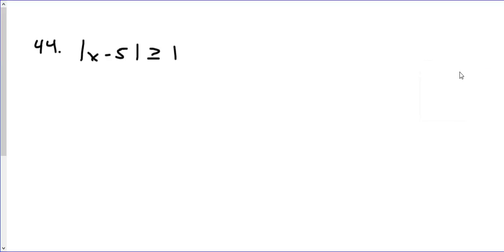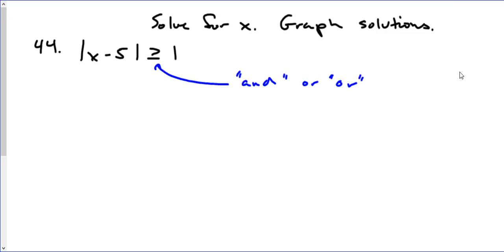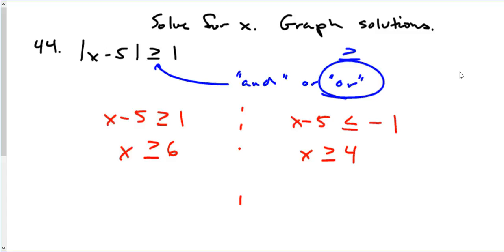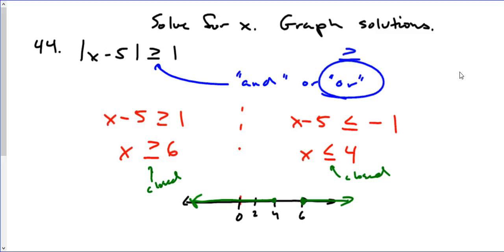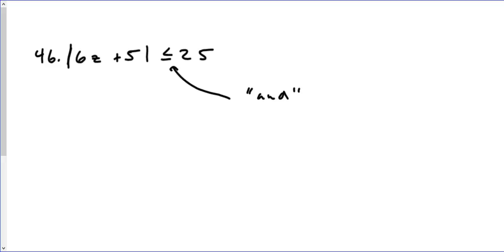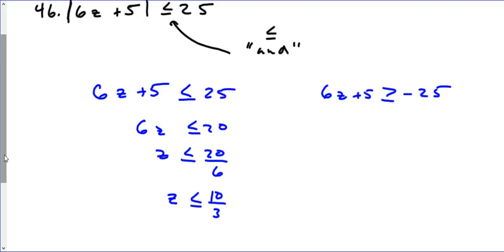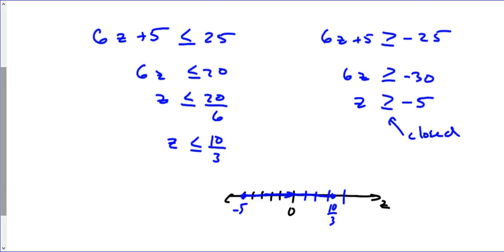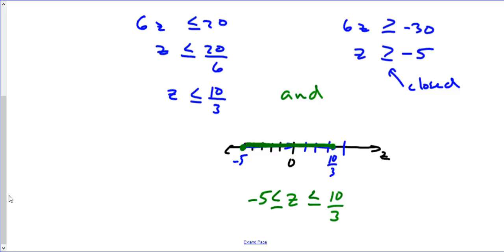Solving Absolute Value Inequalities Ex 1 and Ex 2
Two examples of solving absolute value inequalities.